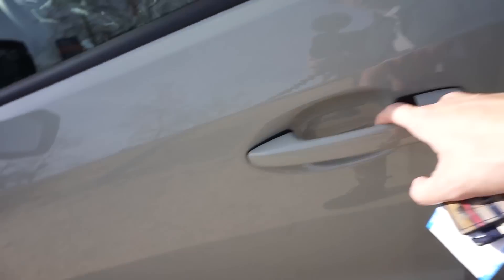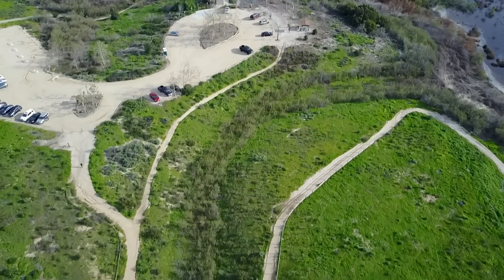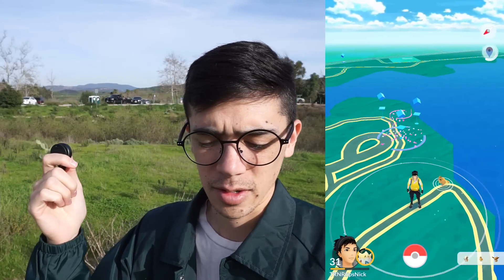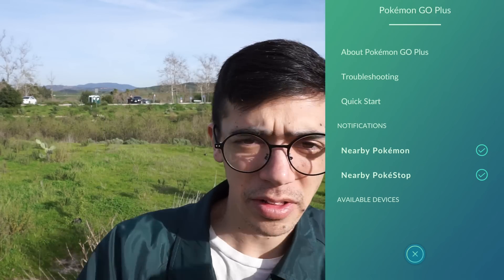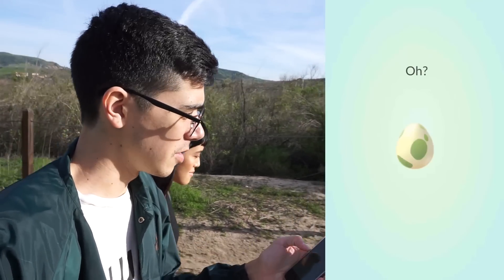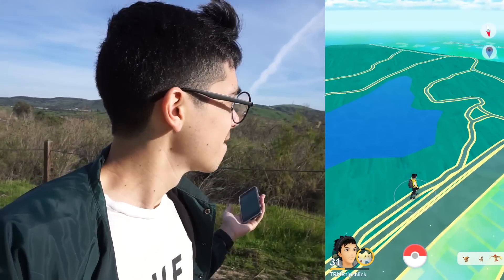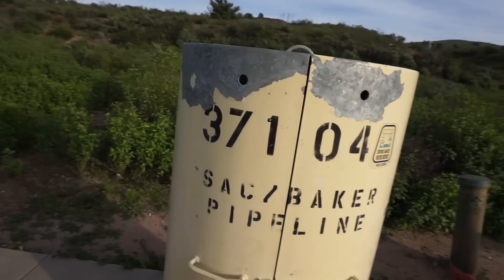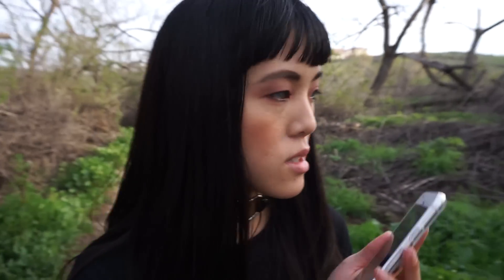HOW TO MAKE POKÉMON GO FUN AGAIN (AND A NEW POKÉMON!)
Today we explored Peters Canyon Regional Park, a park we were denied entry to previously. The gate was open today, so we walked around the lake and enjoyed the scenery. Cassy even added a new Pokémon to her Pokédex!

SEND MAIL TO:
8504 Firestone Blvd. #239

GEAR:
Camera - Sony a6000
Phone - Google Pixel
Tripod - Joby Gorillapod
Drone - DJI Phantom 4